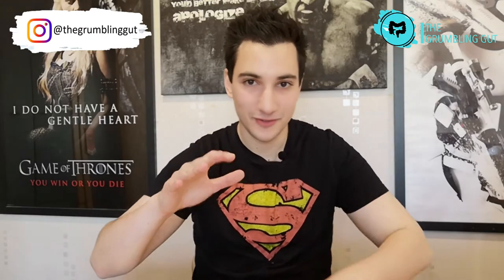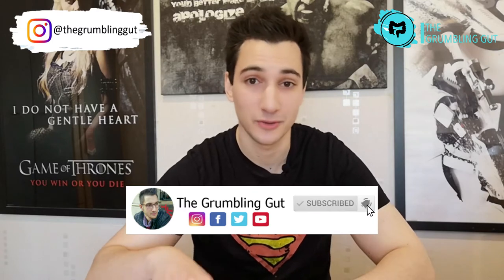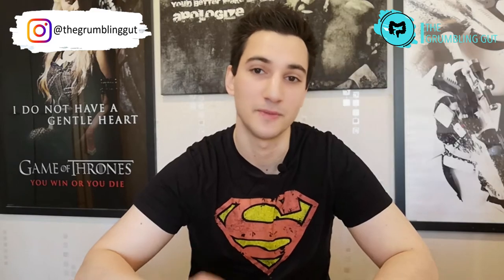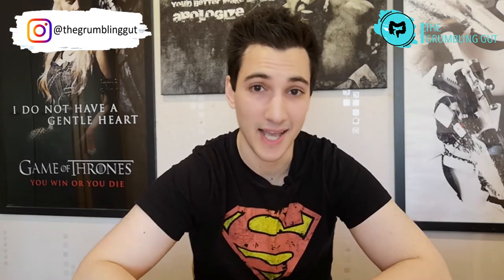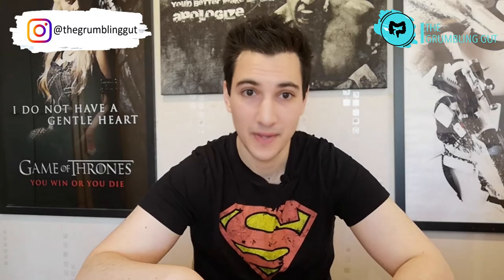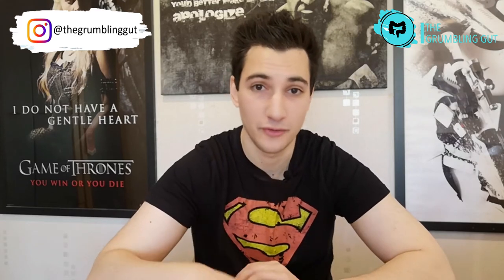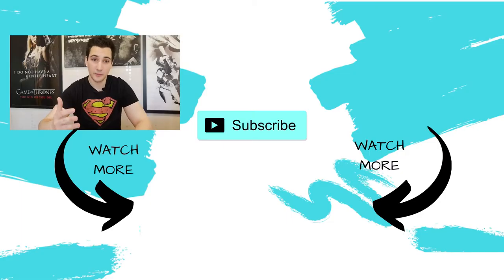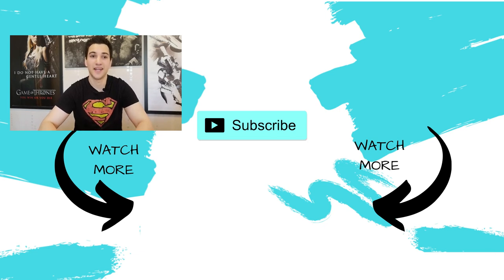HOW IS MICROSCOPIC COLITIS TREATED? I INFLAMMATORY BOWEL DISEASE (IBD) I THE GRUMBLING GUT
WHAT MEDICATIONS ARE USED TO TREAT MICROSCOPIC COLITIS?
What are the best ways for microscopic colitis treatment and are there ways for microscopic colitis to be natural treatment? In future videos I will be discussing the microscopic colitis diet and the microscopic colitis guidelines that are used when it comes to treating colitis naturally if it can – and one way to find out is to watch this video. Is treating microscopic colitis the same as treating ulcerative colitis. In a separate video I talked about medication for colitis and if can colitis be cured of the symptoms that are seen in colitis like bleeding. Like IBD we don’t know what the causes of colitis disease is.